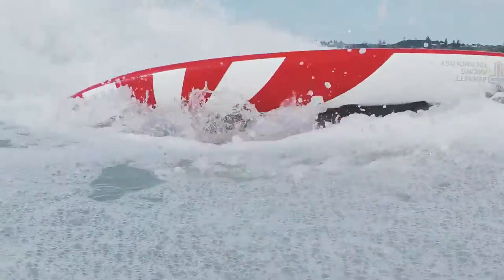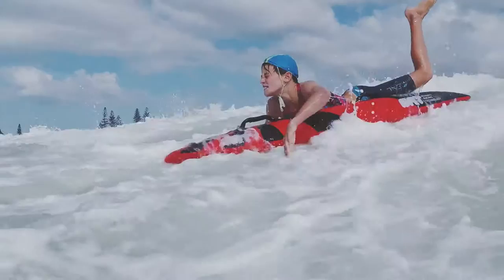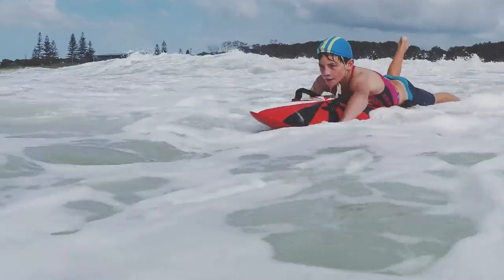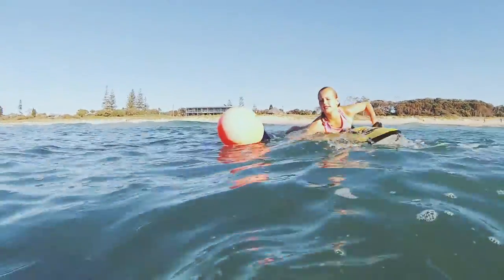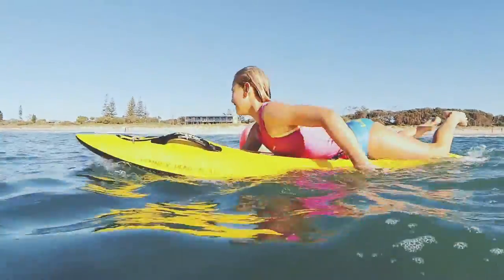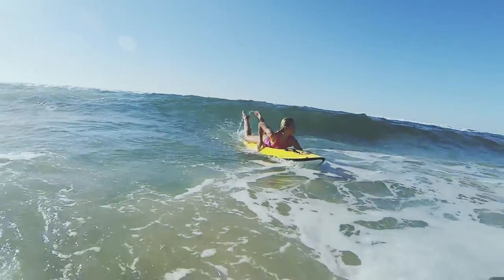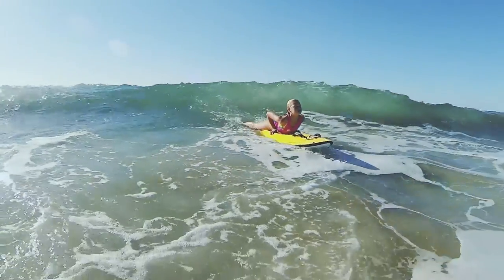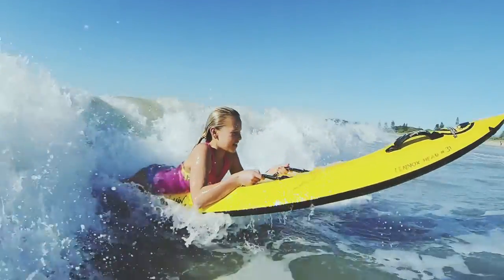Making the beach accessible - Nippers board skills - Board race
What We Do At Nippers is a series of videos to support inclusion of children on the autism spectrum and with additional needs to access Nippers, Surf Life Saving and the beach.